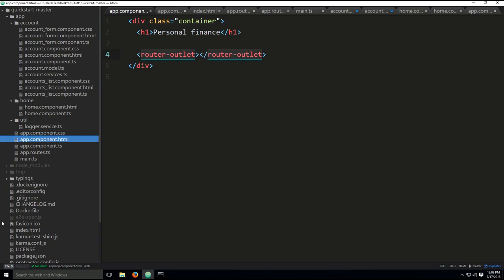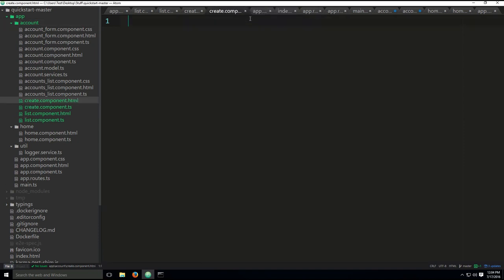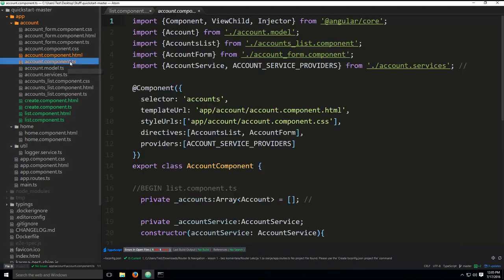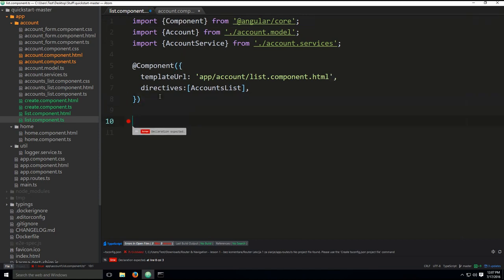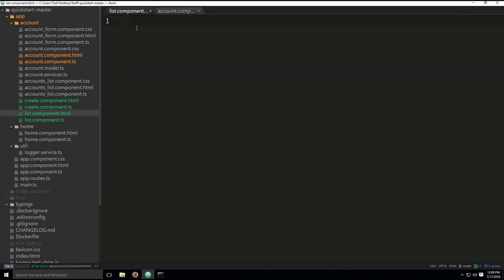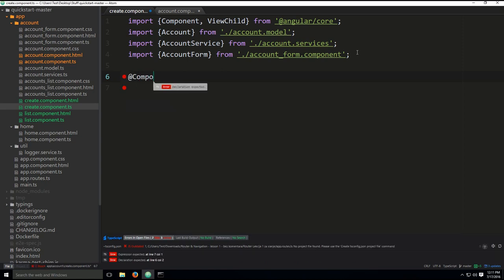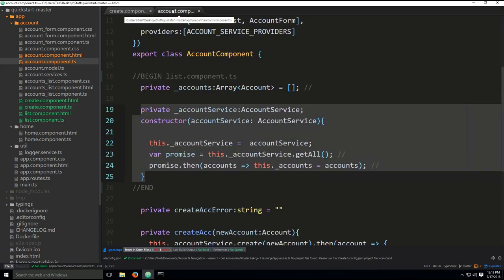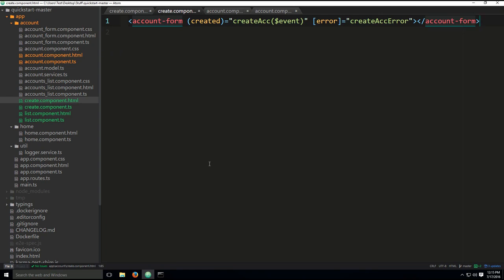Learn Angular 2 From Beginner To Advanced - 49 - Child Routes Part 1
Lesson 49: Child Routes Part 1